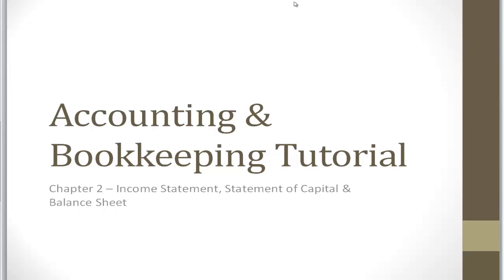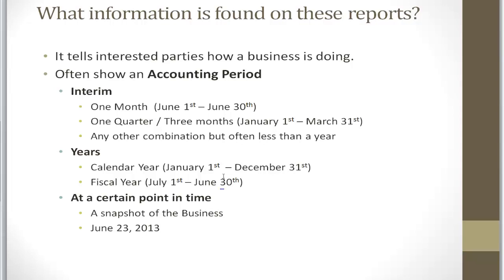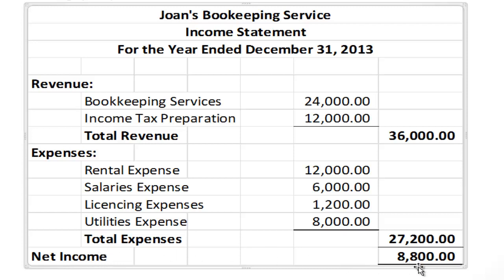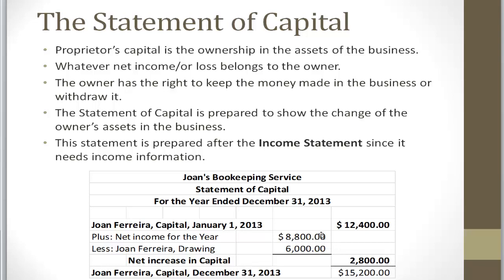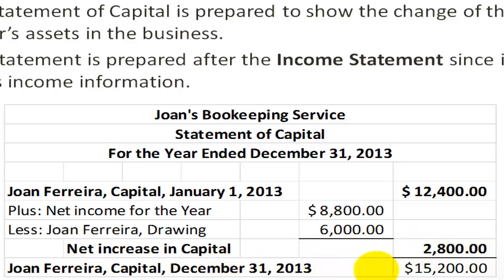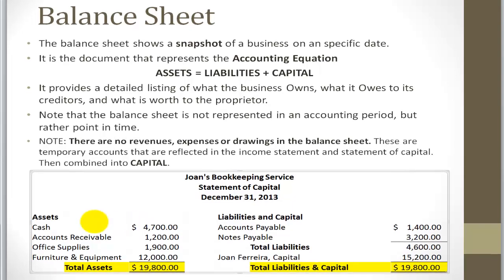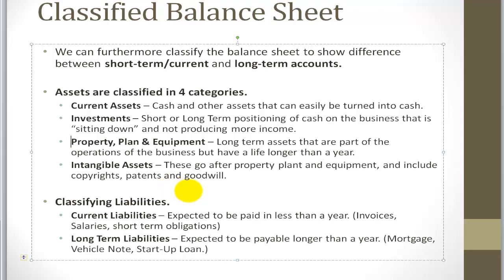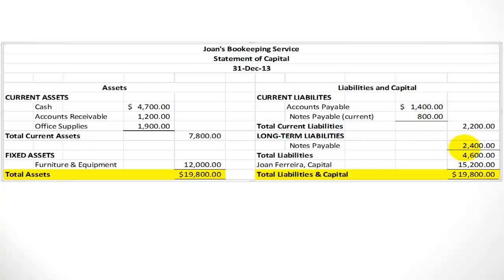Accounting and Bookkeeping Tutorial Chapter 2 - Financial Statements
What are Financial Statements
Income Statement
Statement of Capital
Balance Sheet
Classified Balance Sheet